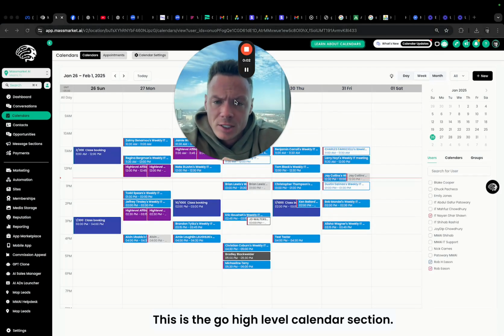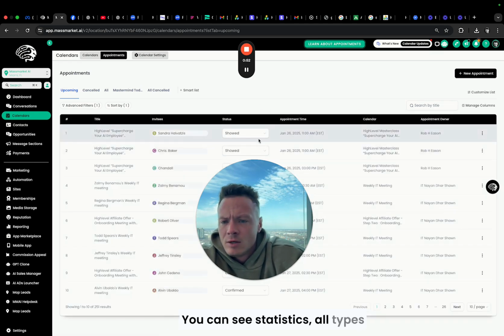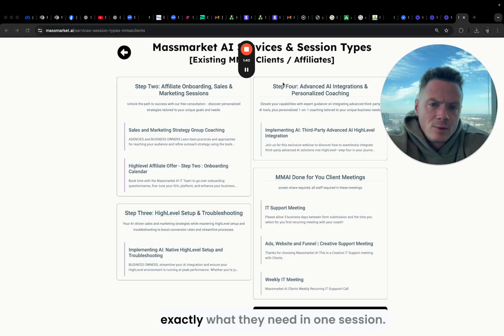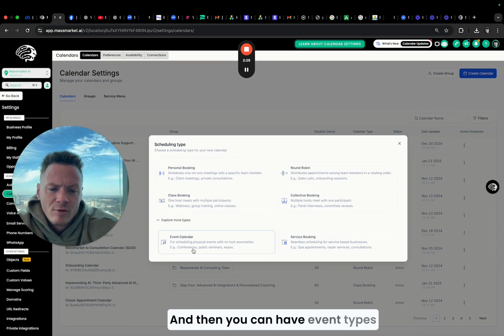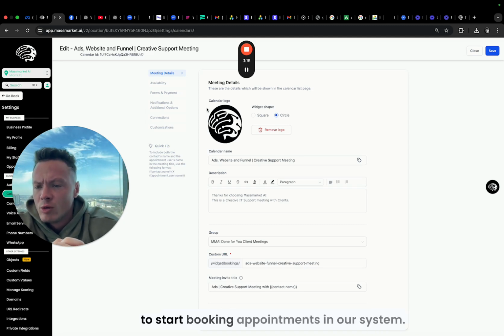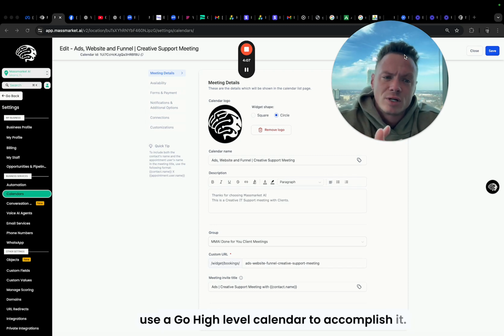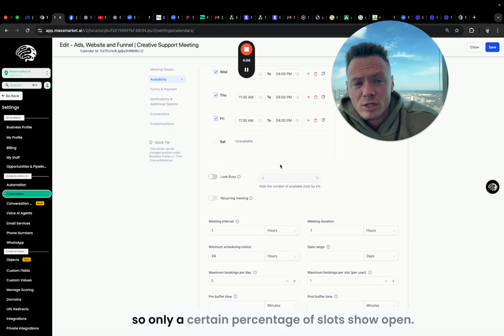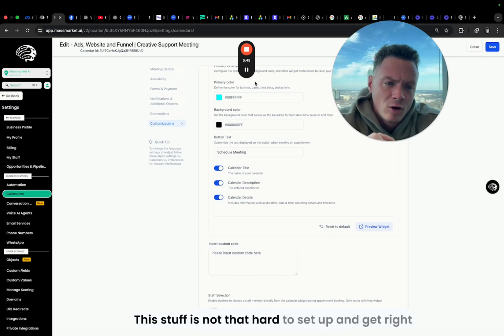Why GoHighLevels Calendar Beats Calendly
In this video, I break down the GoHighLevel Calendar system – hands down the most flexible and powerful booking tool built for businesses of all sizes.

📌 What You’ll Learn:
✅ Different calendar types (1-on-1, class, round robin, event)
✅ How to build service menus & improve booking rates
✅ Integrations with Google, Outlook, iCloud, and Calendly
✅ Handling complex booking scenarios like rooms, equipment, or restaurant tables
✅ Payment collection inside calendar forms
✅ Why GoHighLevel's calendar system outshines tools like Calendly

⏱ Timestamps:
0:00 - Introduction to GoHighLevel Calendar System
0:10 - Calendar View & Appointment Filtering by User/Group
0:39 - Flexibility with Calendar Groups
0:47 - Appointment Dashboards and Reporting
0:57 - Creating Service Menus for Higher Booking Rates
1:43 - Why Service Menus Beat AI-Only Booking
1:57 - Deep Dive into Calendar Types (1-on-1, Class, Collective, Round Robin, Events)
2:47 - Calendar Integrations (Google, iCloud, Outlook, Calendly)
3:20 - Example Scenario: Barber Shop Calendar Sync
3:49 - How to Avoid Double Booking Across Platforms
4:08 - Advanced Settings: Rooms, Equipment, Restaurant Tables
4:42 - Customizing Calendar Appearance (Logo, Descriptions)
4:54 - Availability Settings, Weighted Bookings, Showing Limited Slots
5:06 - Recurring Meetings & Payments Inside Calendar
5:18 - Google Invites, Reschedule, and Cancellation Options
5:36 - Reserved with Google Feature
5:42 - Final Thoughts: Why You Don’t Need Calendly
5:47 - Invitation to Join the Weekly Mastermind (Link in Bio)
5:58 - Closing Remarks & Why GoHighLevel Calendar is Unbeatable